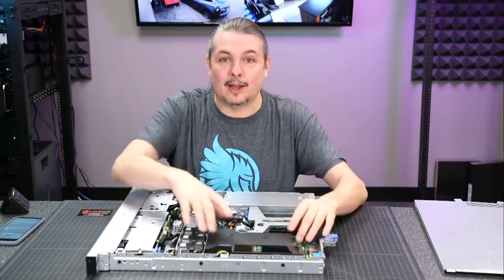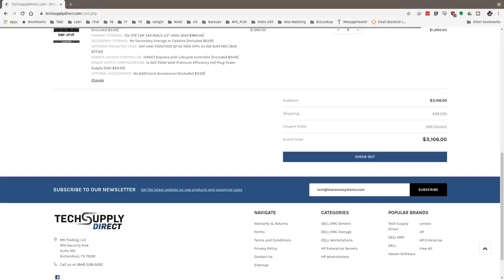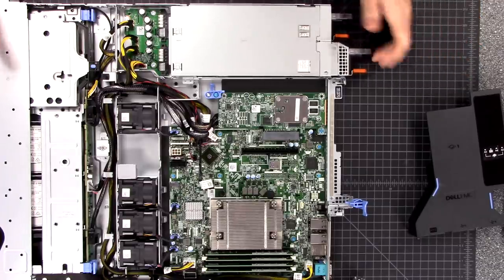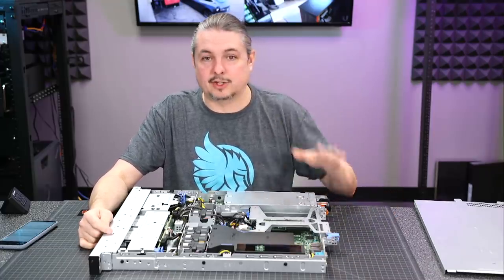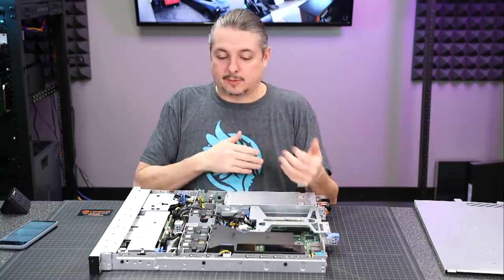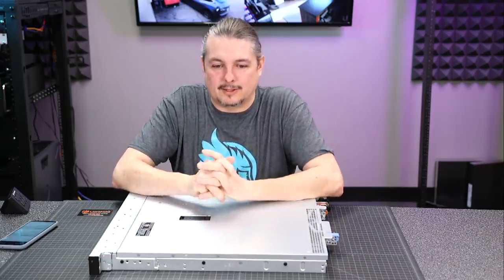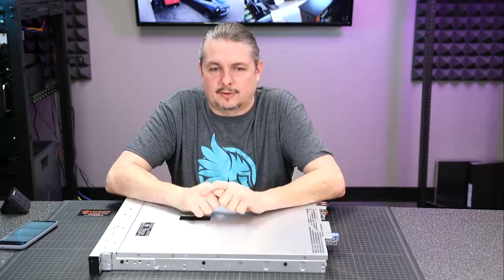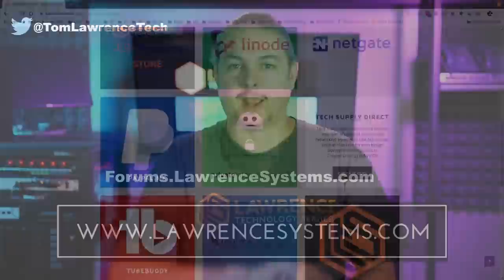Dell PowerEdge 340 Server Project Running XCP-NG